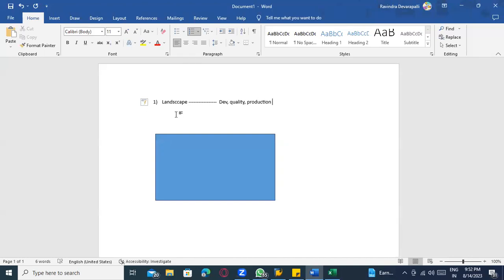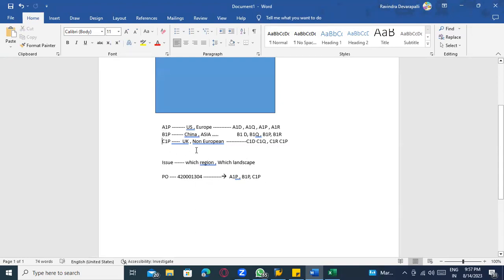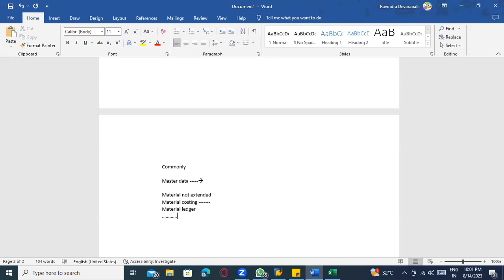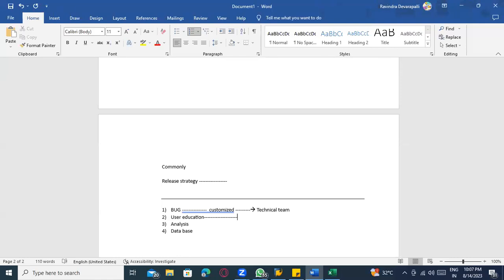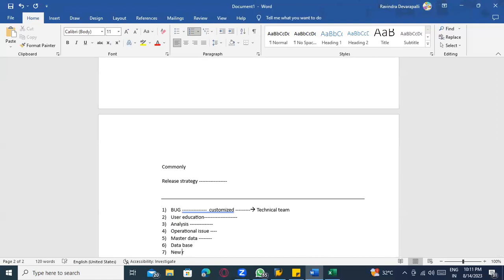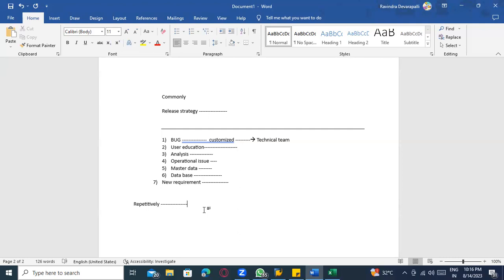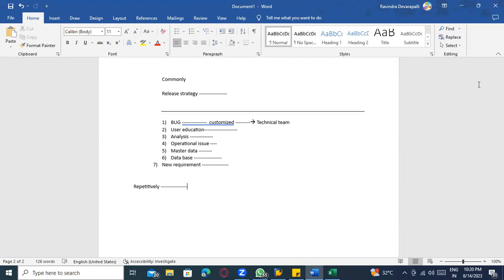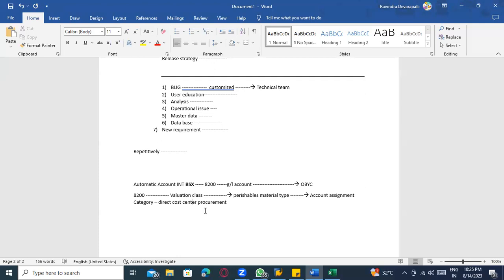Self learning SAP MM Class videos from RD